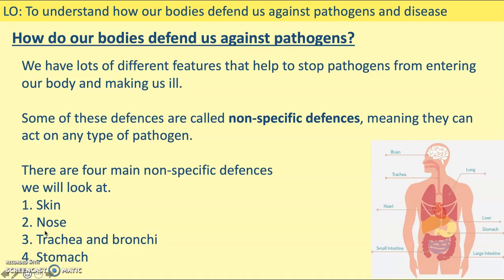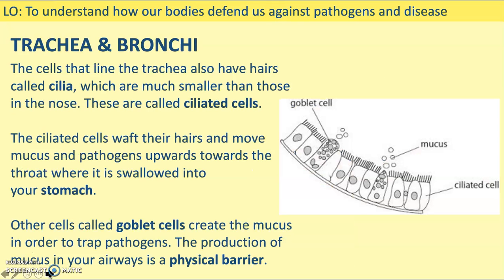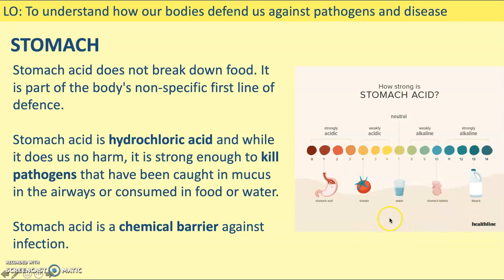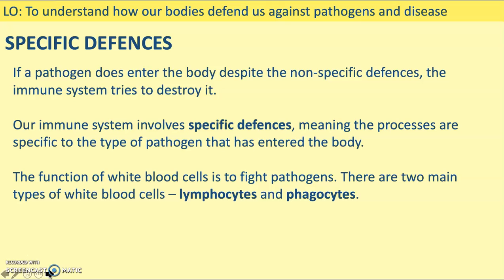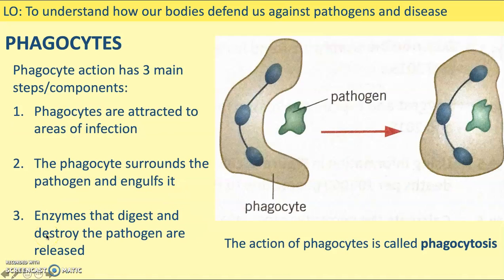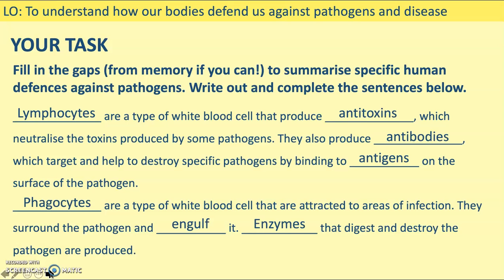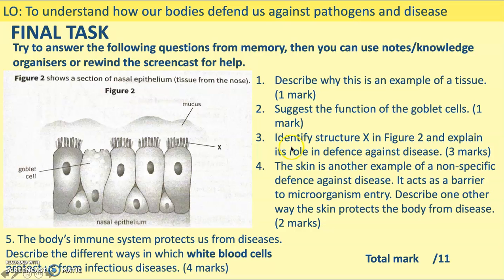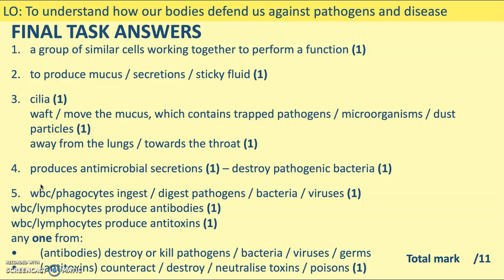Human Defence Against Disease